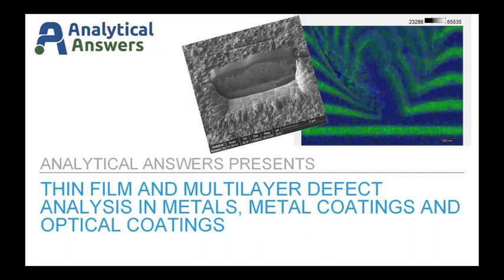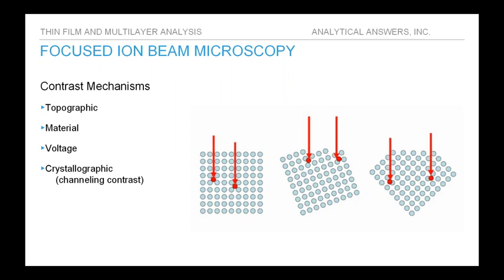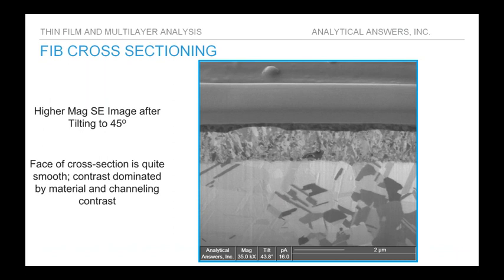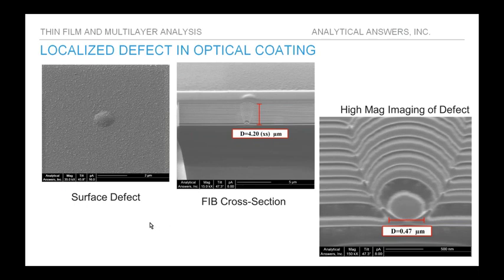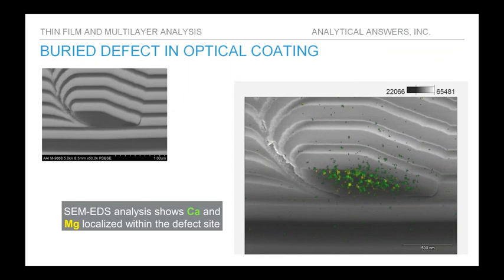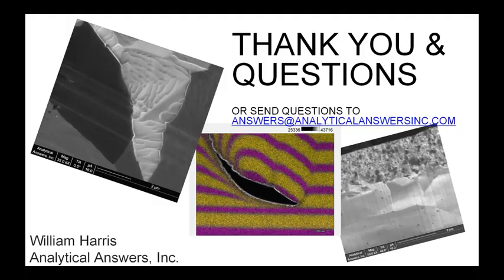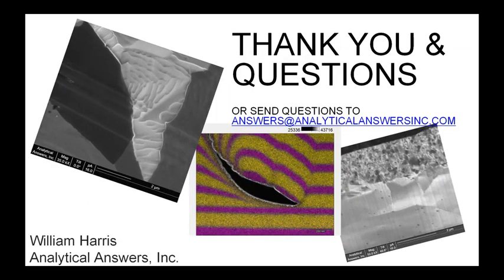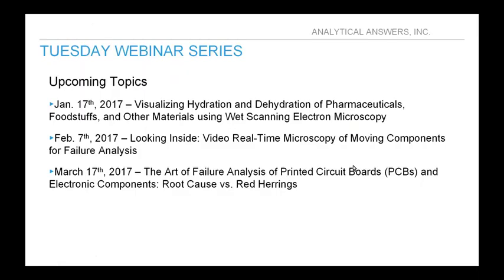Thin film and Multilayer Defect Analysis in Metals, Metal Coatings and Optical Coatings